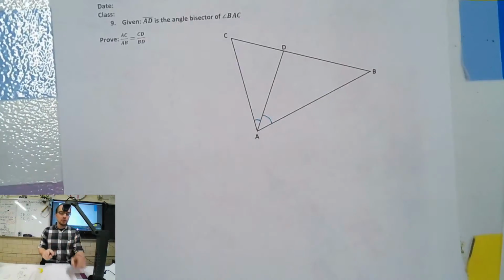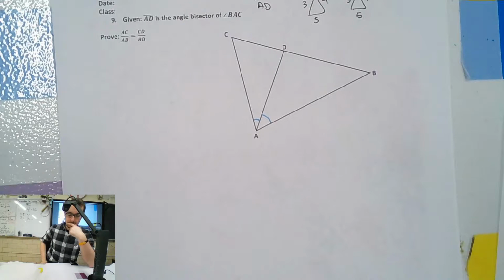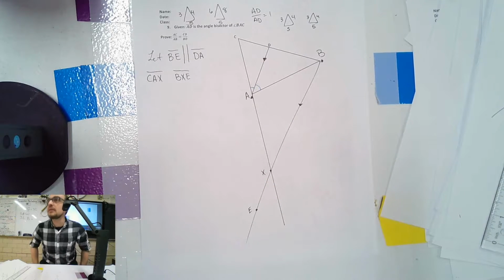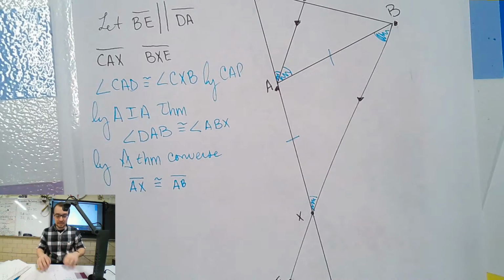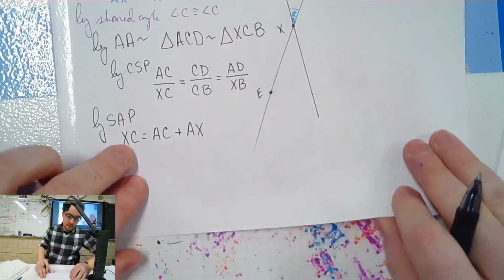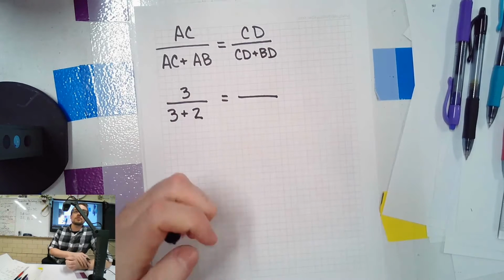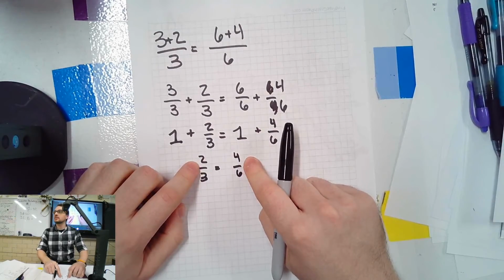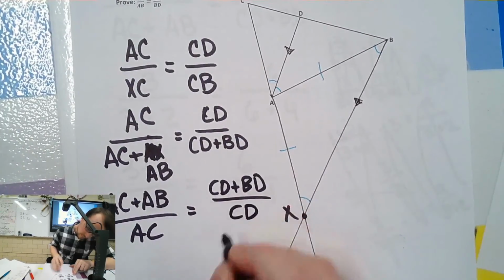Geometry P6 Similar Triangles Pt. 6 2.11.20